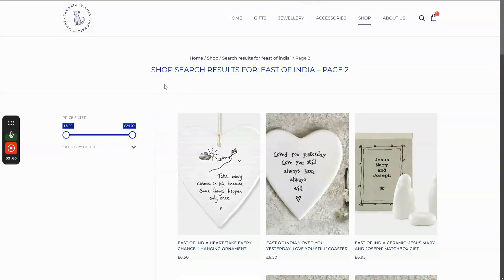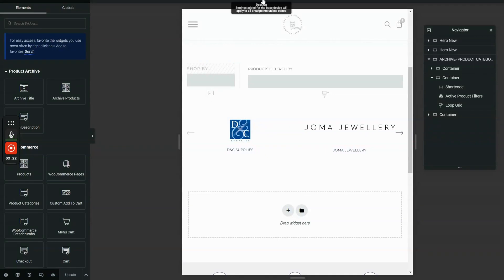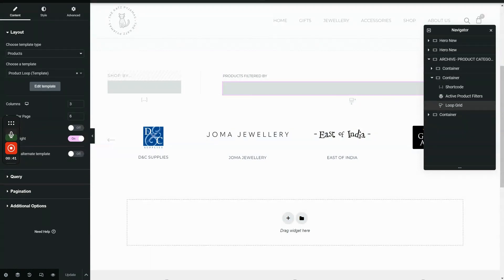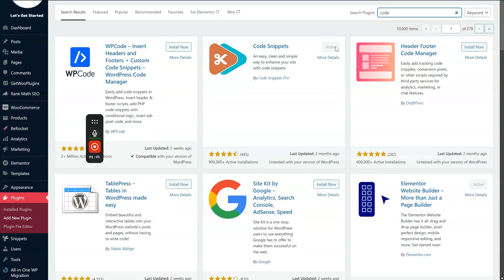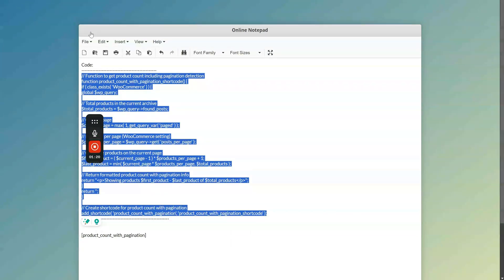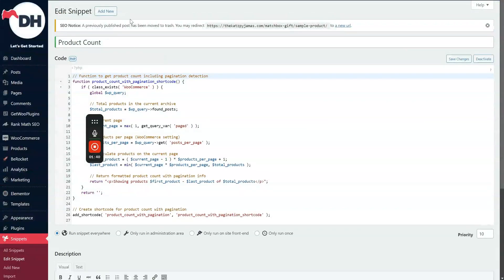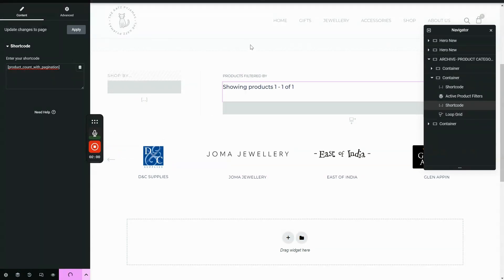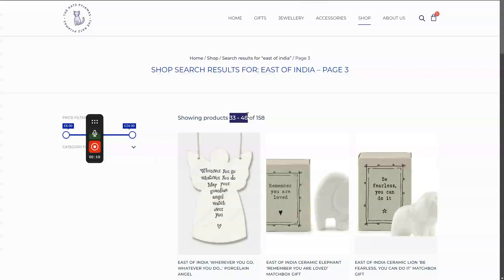How to display Woocommerce Product Counts with Elementor Loop Grid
In this video, I’ll show you how to dynamically display the total number of products on your WooCommerce archive pages, while accounting for pagination in Elementor using the Loop Grid Widget. This method ensures that your users will see a clear count of products for each page they visit, helping improve user experience on your e-commerce site.

🔗 Need Help with Custom Website Development?
Check out our white-label web design agency at rightpadding.com. We specialize in Elementor, WooCommerce, and custom website solutions!